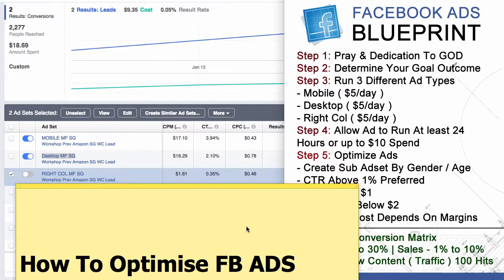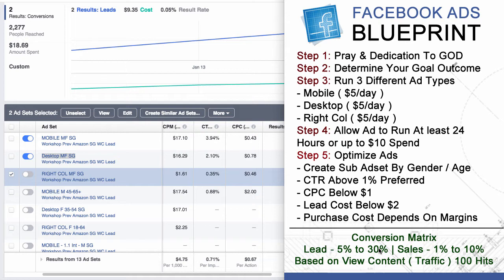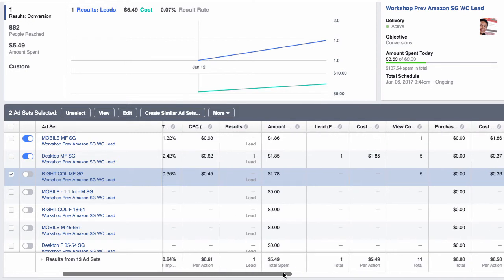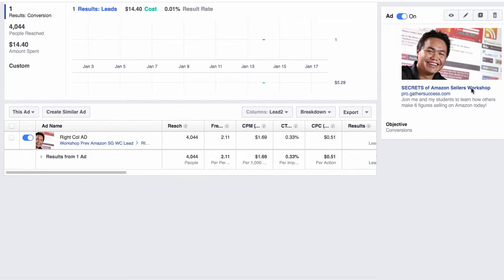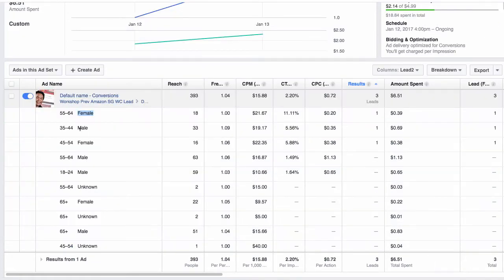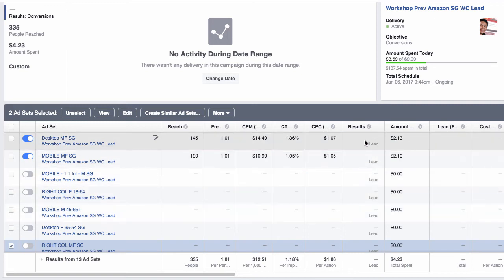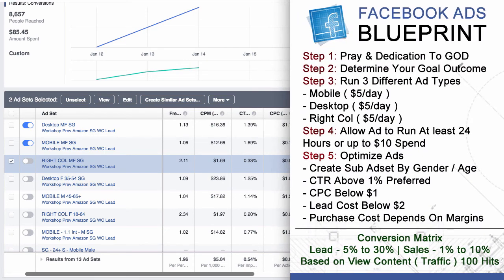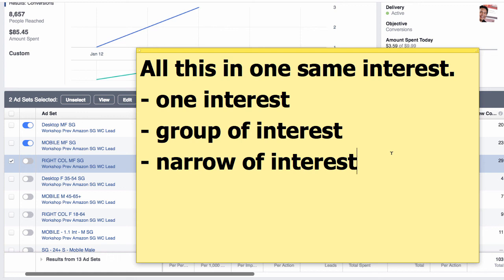How To Optimise Facebook Advertising Ads For Results 2017